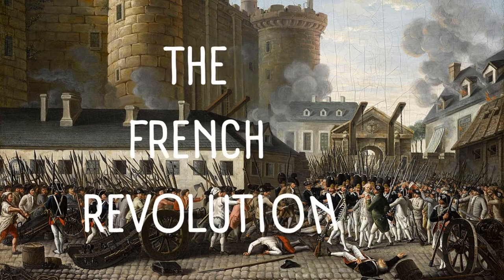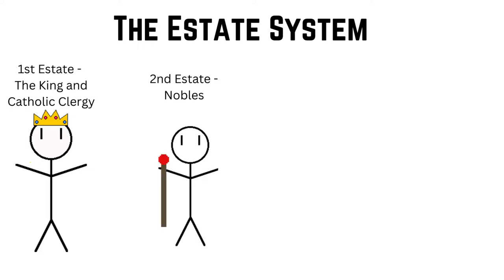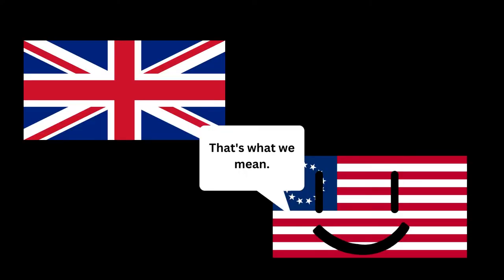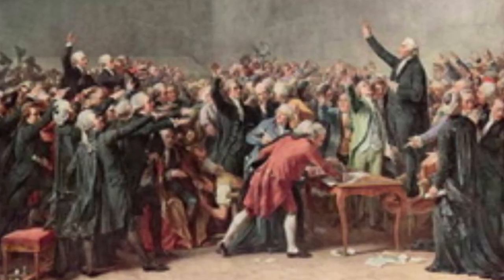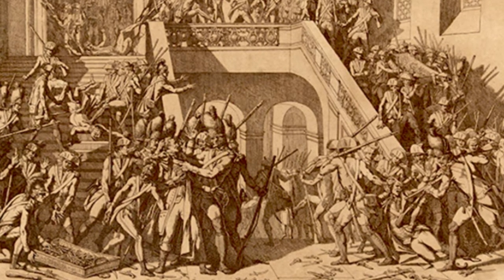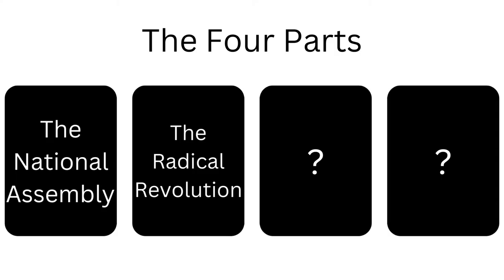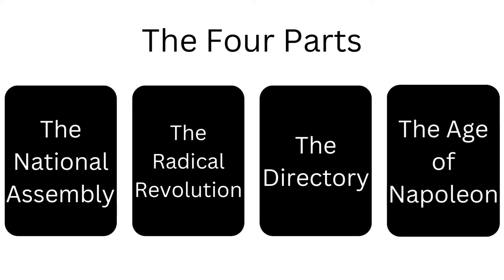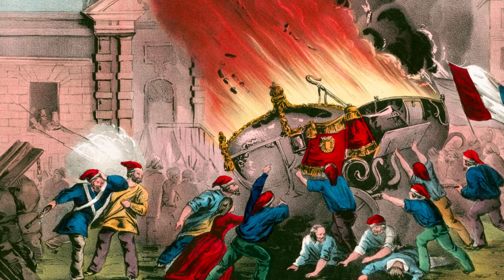French Revolution, a school Project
A documentary for a school project.